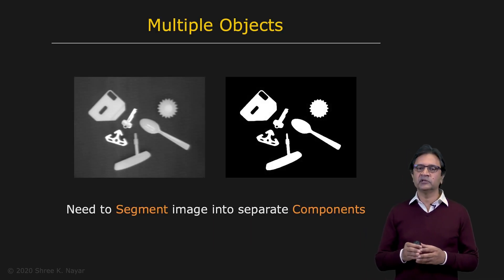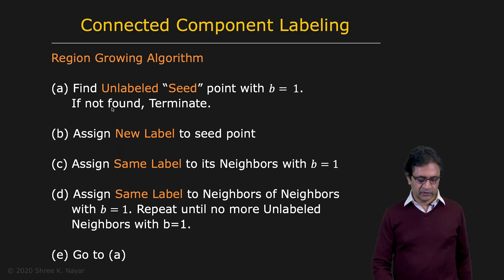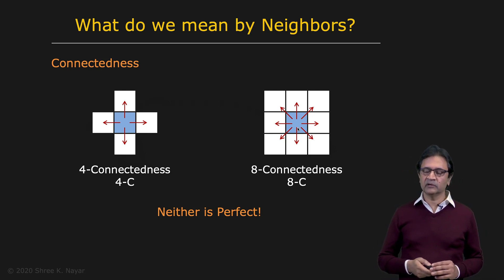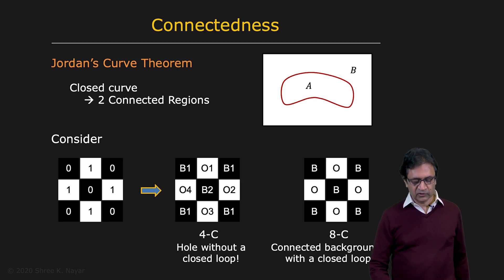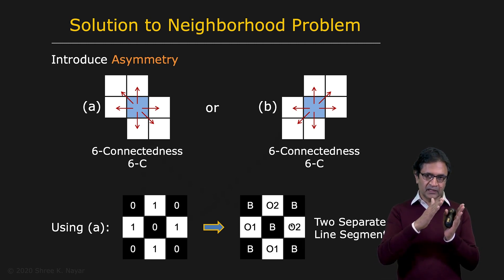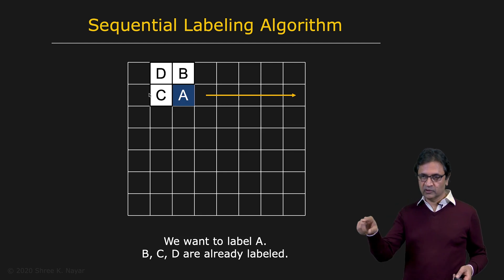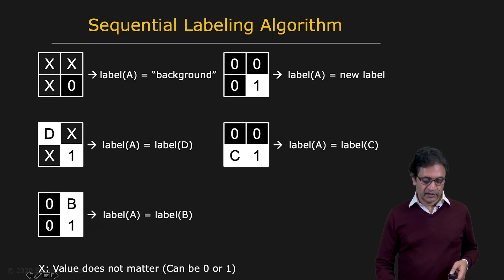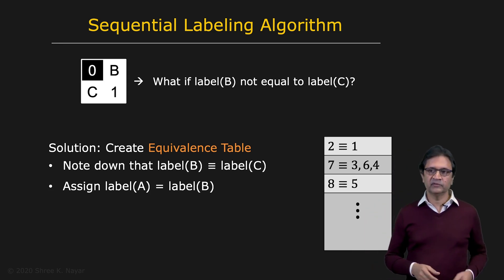Segmenting Binary Images